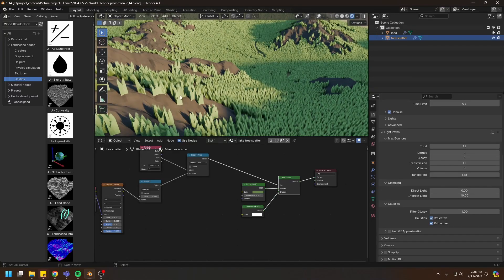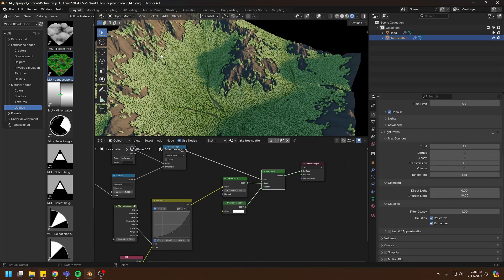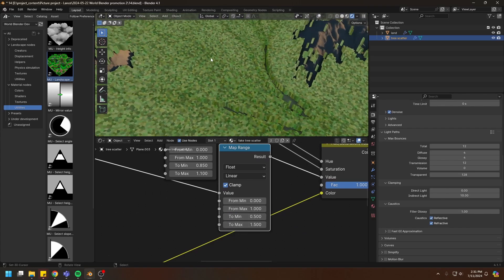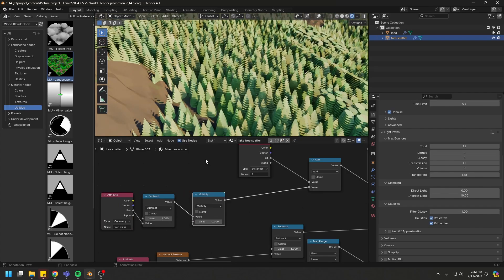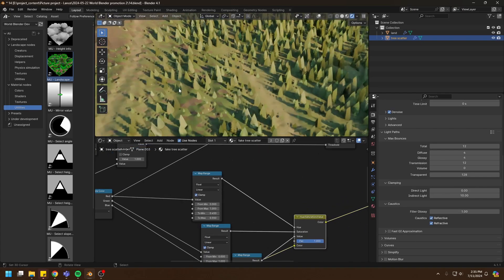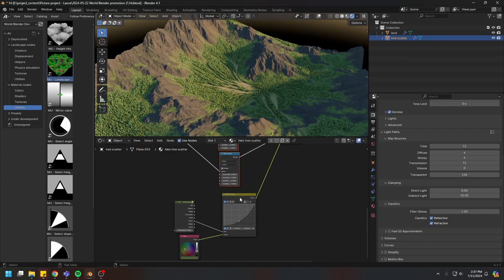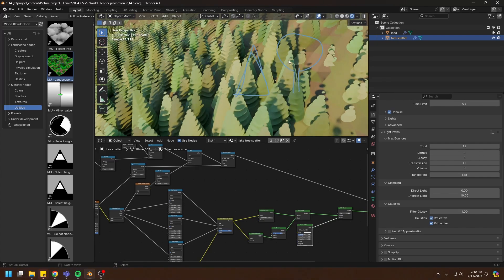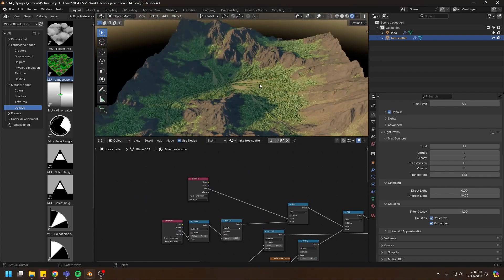How to easily render TRILLIONS of trees - Part 2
This is the trick that I used to render an unlimited number of trees in the background.